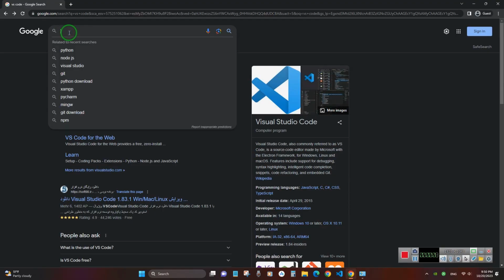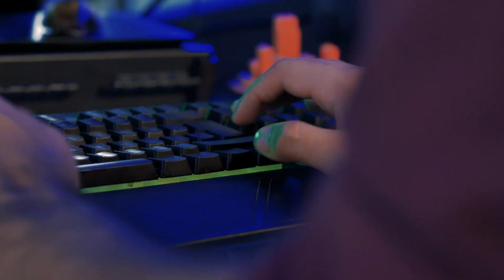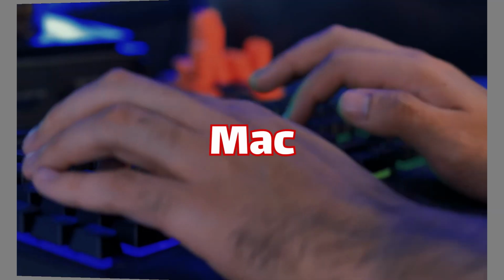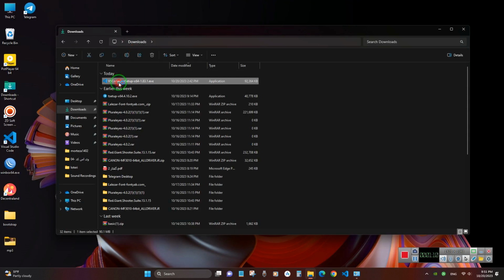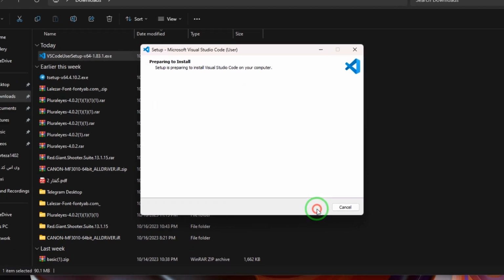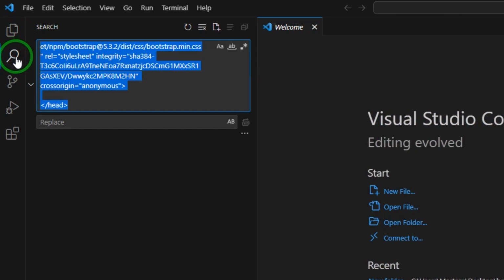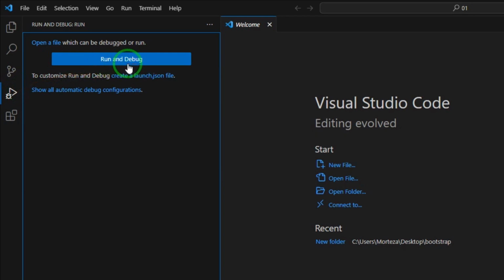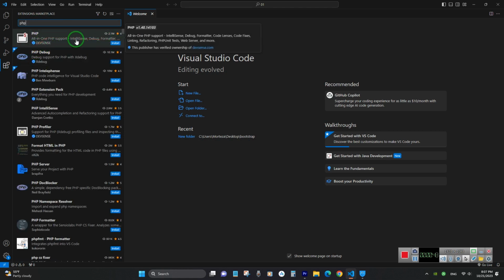Introduction Visual Studio Code (Vs Code) - Two Minute Introduction Part 4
Welcome back to your channel, "Golha" channel.
I'm here with another "2-minute introduction".
In this "two-minute introduction", I want to introduce you to a very attractive coding environment.
This popular coding environment is Visual Studio Code. It is also called VS code.
VS Code is actually a program for editing programming codes that are written in different languages such as Java, Python, C, C#, JavaScript, and even HTML, etc. And completely compatible with those languages.
Even by installing the relevant plugins, it can execute those codes.
This coding environment is free, lightweight, very small, and open source that was developed by Microsoft.
And the number of people who use it increases every day. Because it can be installed on Windows, Linux and Mac.
To install VS Code, enter the "Code.VisualStudio.com" website and then click on this option and download the installation file.
The installation process is very simple. If you check these options, it will add a series of items to your right-click.
And when you right-click on different files inside the operating system, you can see the option of "Open-with" VS Code.
We select the next options and install, then the installation is complete and we open the program from this part.
When the software opens, we see a series of icons on the left side.
The first icon is for managing project files that are opened from a certain path.
The second icon is for searching.
The next icon is used for managing and controlling the version through "Git".
If you don't know what is "Git"?
This option is also related to code execution, of course, you have to install the relevant plugins.
The last option is related to plugins that can be installed on VS Code.
You can install the plugins you need by searching in this section.
And comment your ideas about the next video, in the comment section.